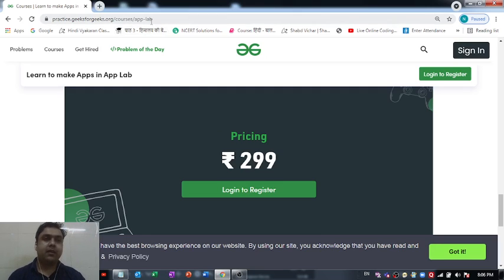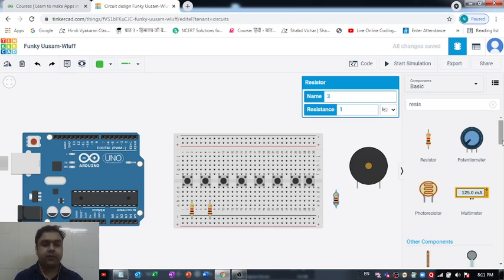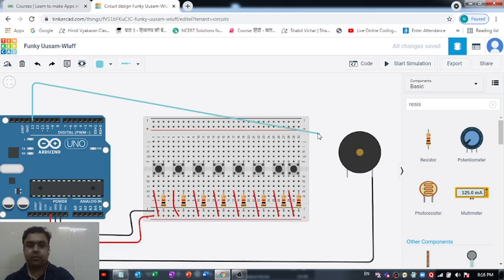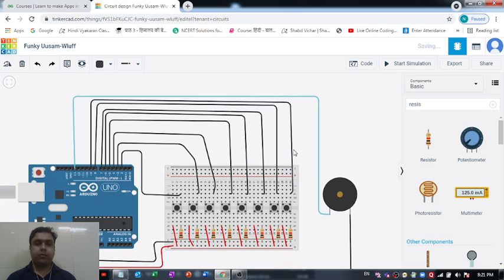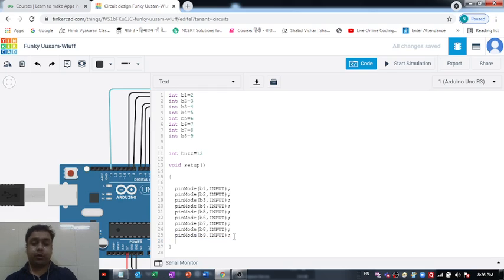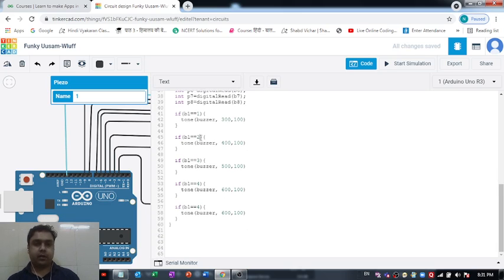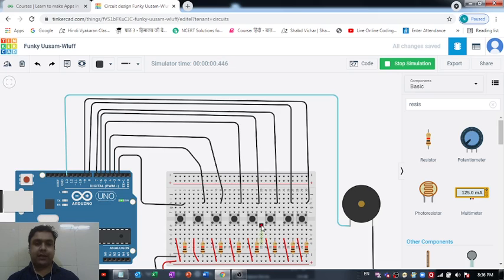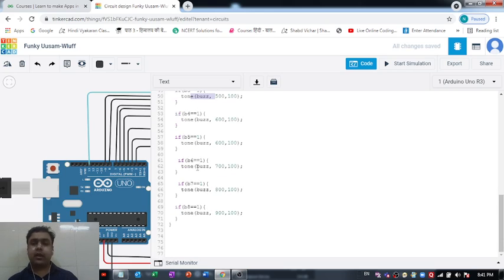Tone Keyboard in Tinkercad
In this tutorial we are going to learn to make a Tone keyboard on Tinkercad. For this we will make use of an Arduino uno board, One Breadboard, Three switches and a Piezo buzzer.